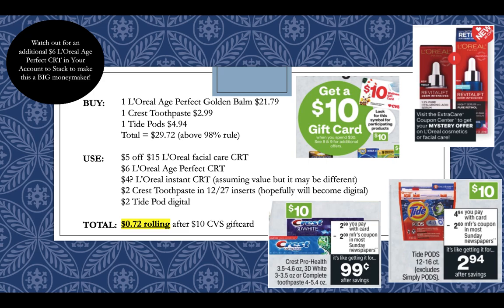CVS Couponing Breakdowns Starting 12/27! FREE Dove Body Wash, Nexxus, Tide and L'Oreal